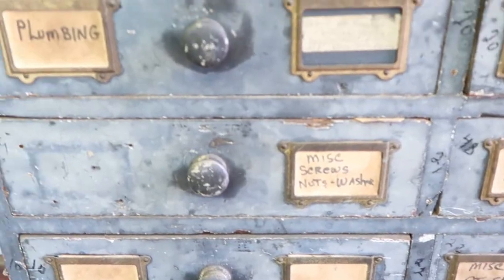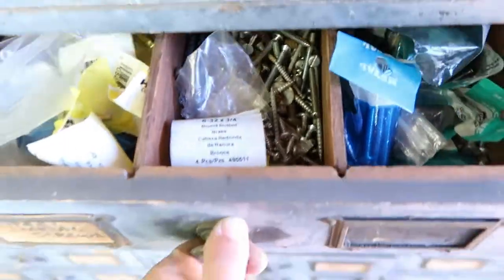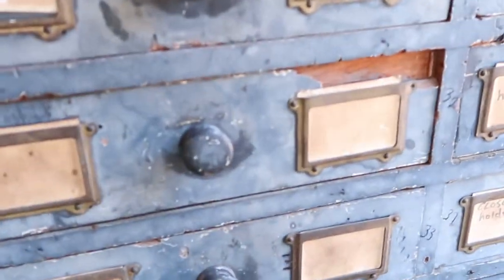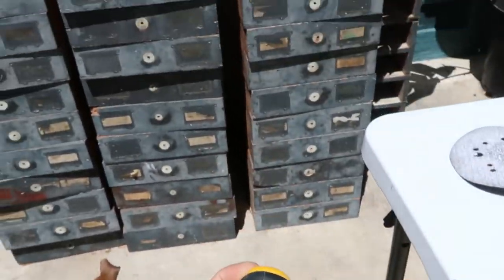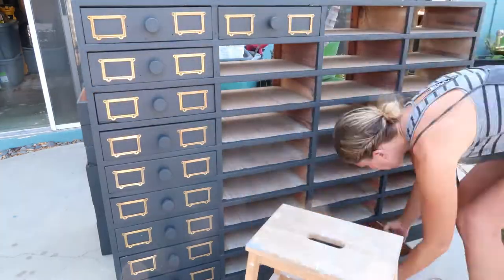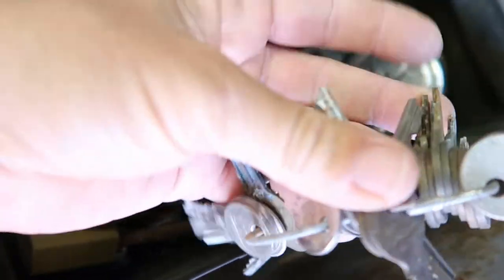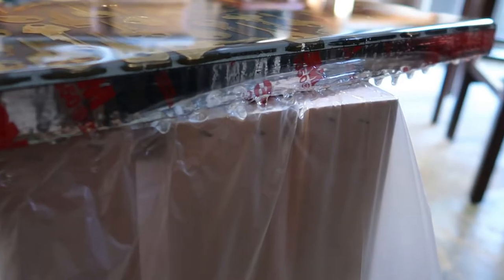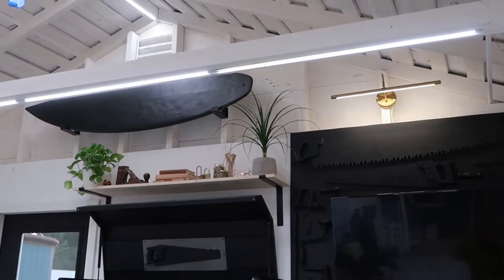How to restore a garage cabinet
I'm in the process of restoring and cleaning out my childhood garage that I recently inherited. This antique card catalog cabinet has sat in our garage filled with miscellaneous treasure for the past 45 years. It was time to clean and organize it then give it a facelift. I also came across a tool box filled with tons of old keys and locks. I was able to find a fun a creative way to repurpose them into a resin counter top. I used totalboats table top epoxy. I did about 5 pours in total.

Big thank you to Craig for the Barefoot Forge for helping me restore the brass hardware. check out his

Music free from youtube: Don't wanna be -kwon